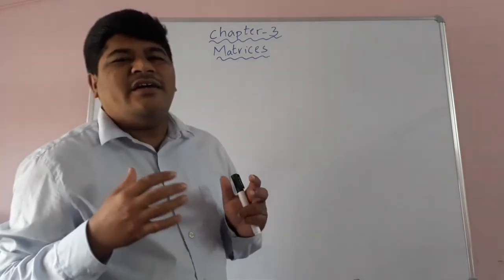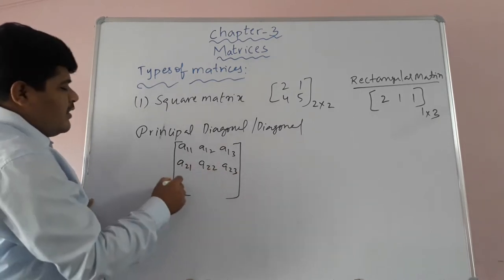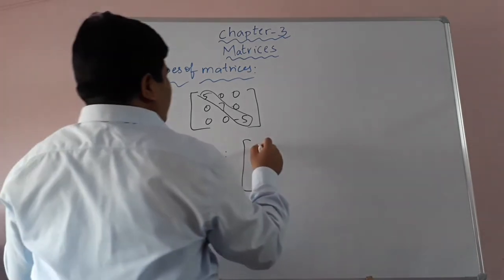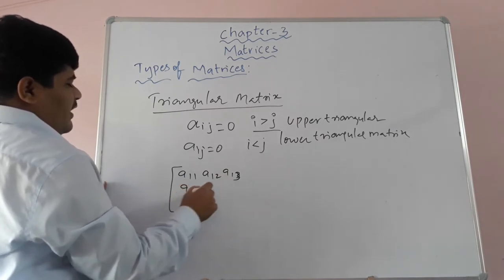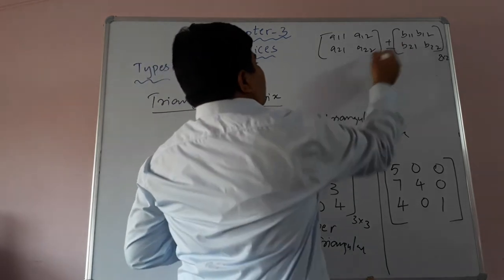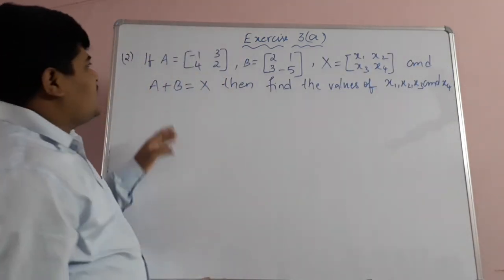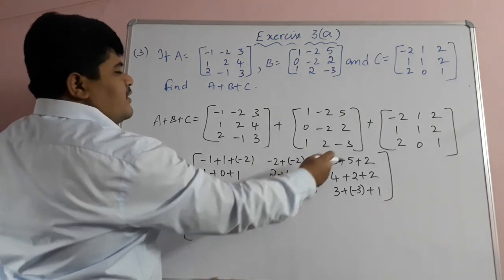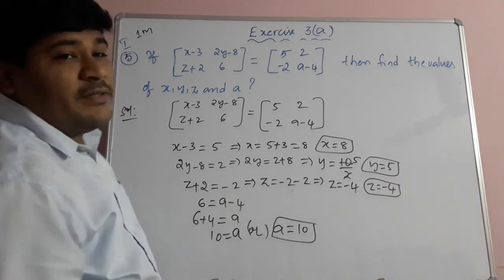Interfirst year#class11th#State Board#Cbse#matrices#types and problems#eamcet#jee#other competitives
CHAPTER-3
MATRICES
EXERCISE-3(a)
CONCEPTS&PROBLEMS
Problem No: I(1to5)

Dear students I'm trying to post all topics in easy and understandable way suggestions and feedback always acceptable.

many of students in need of math tuitions please share my channel with your all known students relatives &friends
these videos definitely help to someone in your circle.